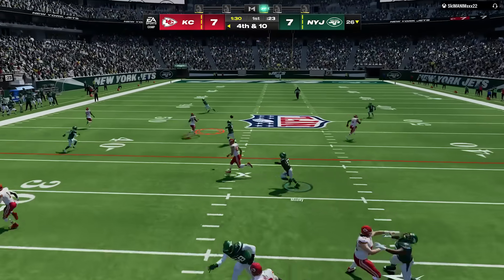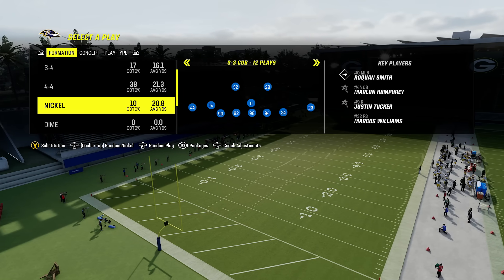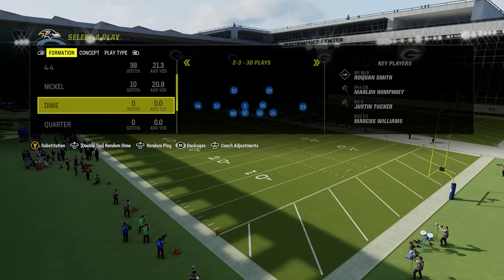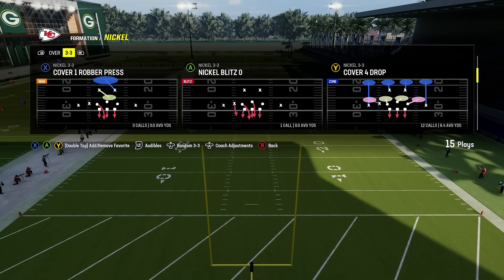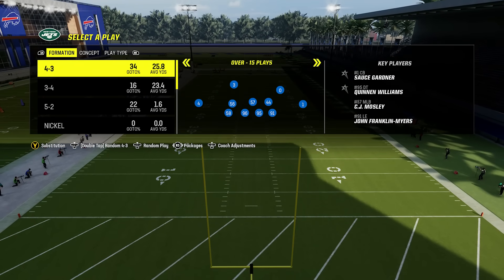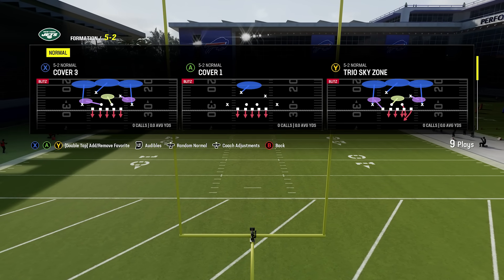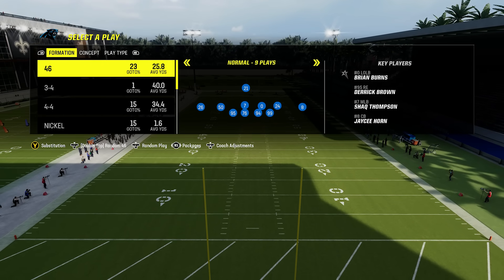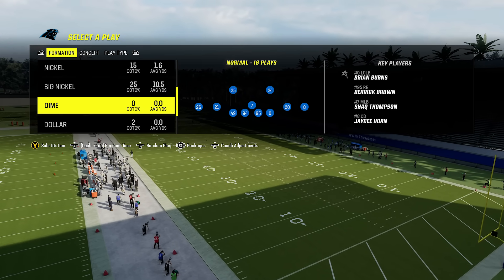4 BEST Defensive Playbooks in Madden 24 to Win More Games!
In this Madden 24 tips video, I'll be showing the best defensive playbooks in Madden 24!

MY GEAR:
Gaming Monitor